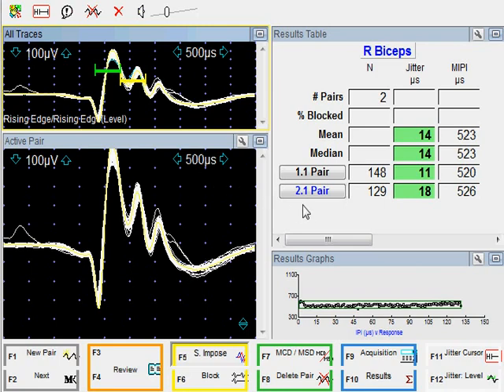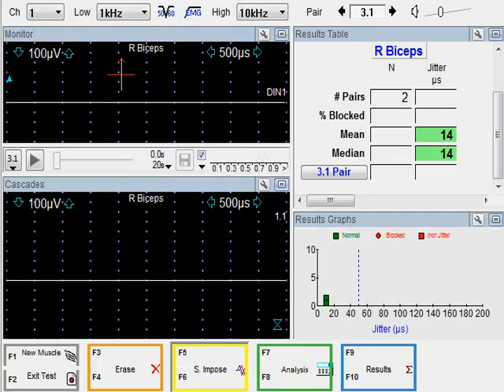Natus - Viking Quest SFEMG Synergy V15 Workflow - Recording 2